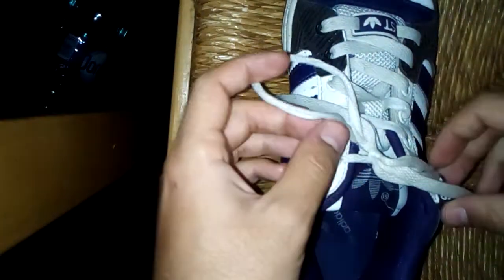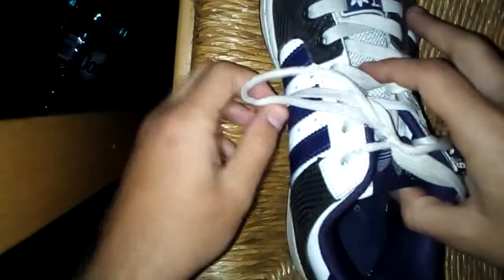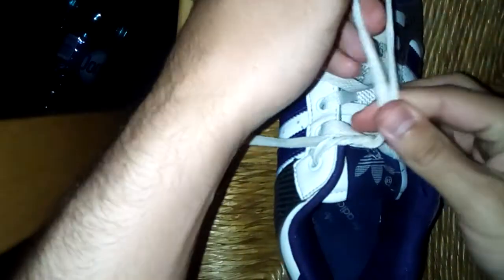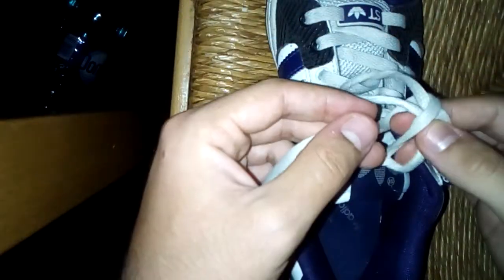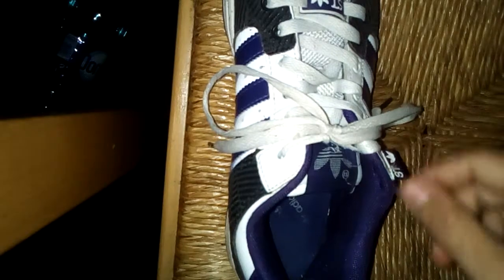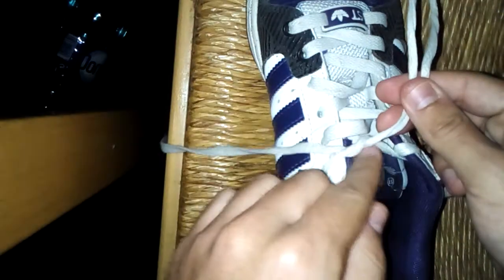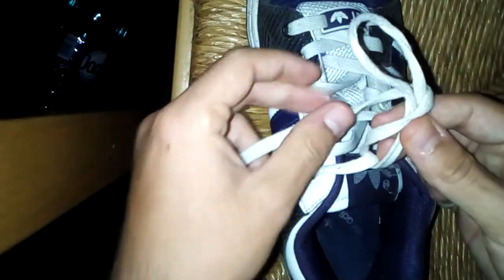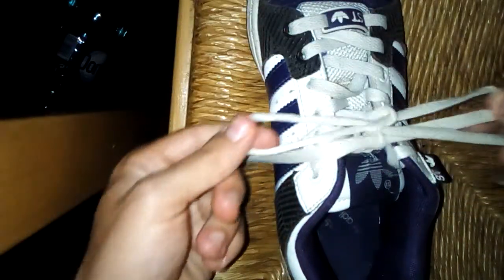How to tie your shoe laces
Alberto teaches us a valuable lesson.